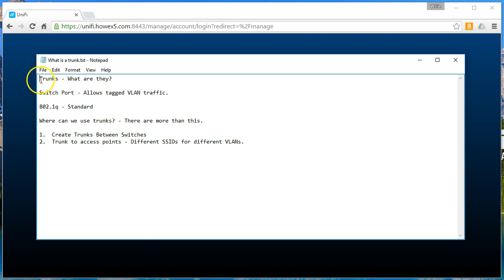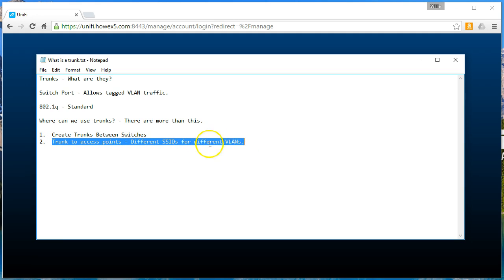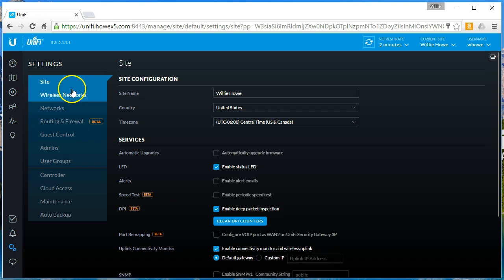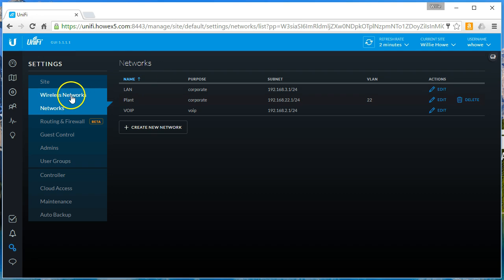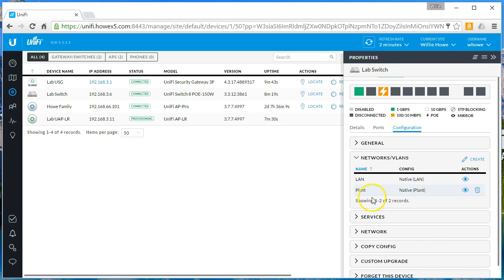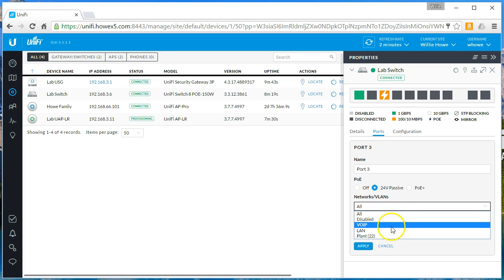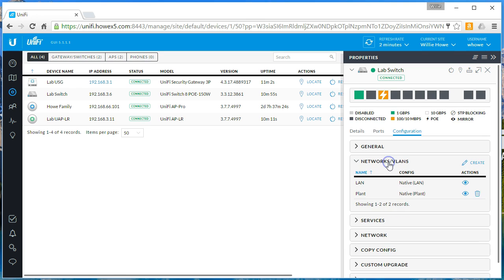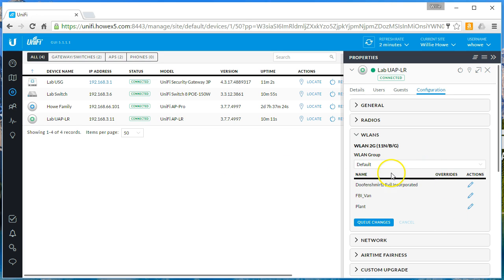UniFi - VLANs and Trunking - What is a trunk? - Ubiquiti Networks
By default all ports on a UniFi Switch (USW) will send all VLANs unless you specify a single VLAN or change the native VLAN and manually change what gets tagged for a network.  We just skim the surface, you could create a new network on the switch and tag only certain VLANs.  This approach is doable, just a different way of thinking about configuring VLANs.

You could say by default that all ports are then trunk ports.

A trunk port is simply a switch port that is configured to allow tagged VLAN traffic to pass through.

802.1Q is the standard that makes it possible for switches to pass the tagged information between the switches.

In the GUI UniFi can do some VLAN configuration, but it is pretty scaled down at this point.  I'm sure they will be expanding the functionality, but for anything more complex than what the GUI can do, I use an EdgeSwitch because I don't like messing with the json file configuration.

Some popular usage examples for trunk ports are:

Connecting multiple switches
Trunking to access points (APs) so different SSIDs can be associated with different VLANs
Trunking to a server with your hypervisor installed so you can have different VMs on different networks

Buy your UniFi Gear Here:
UniFi Mesh
UniFi Mesh Pro

The list goes on and on!